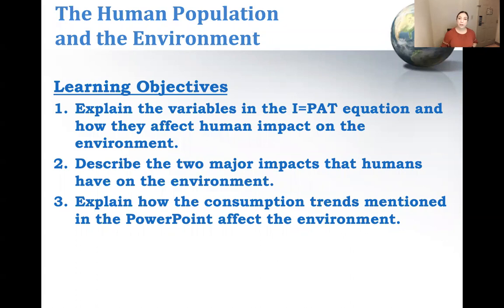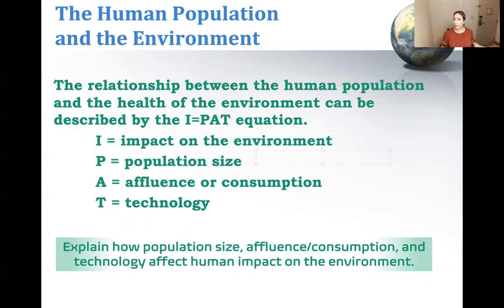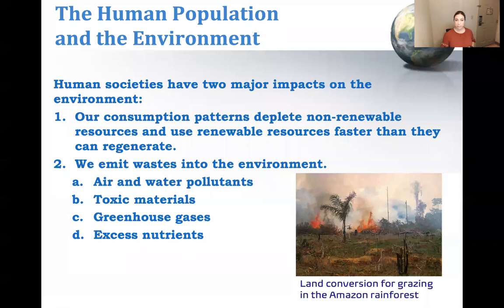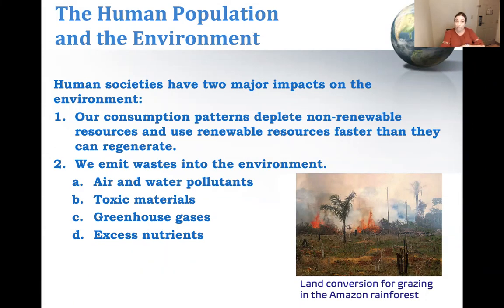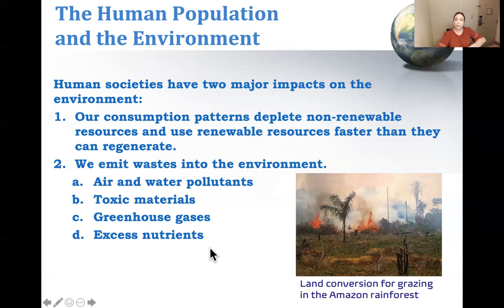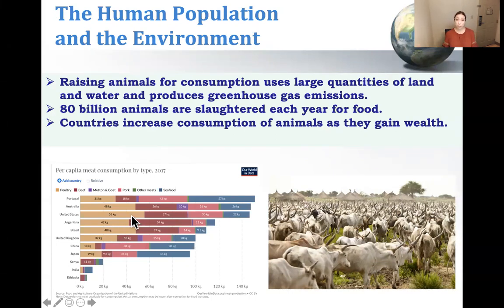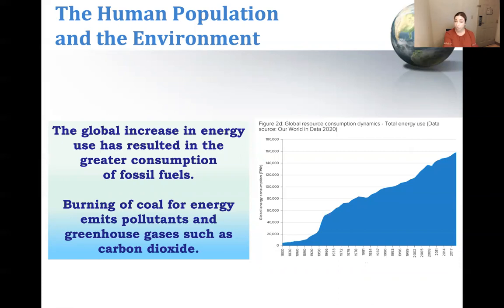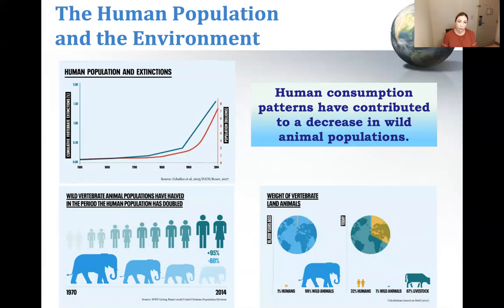Human Population: Human Population and the Environment